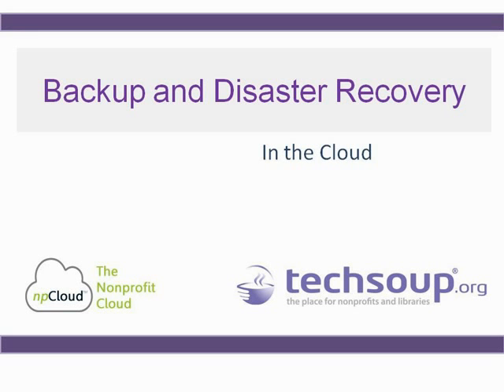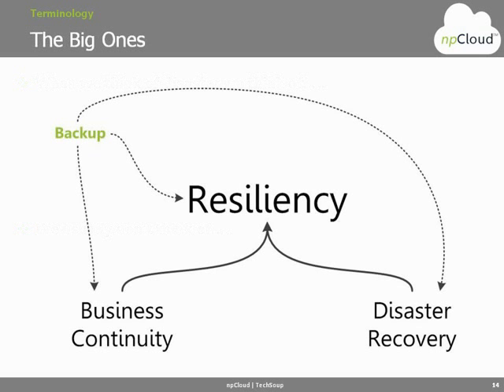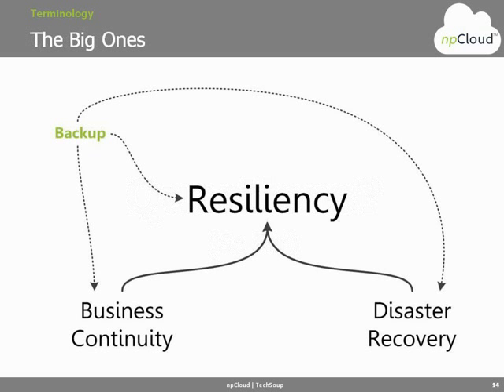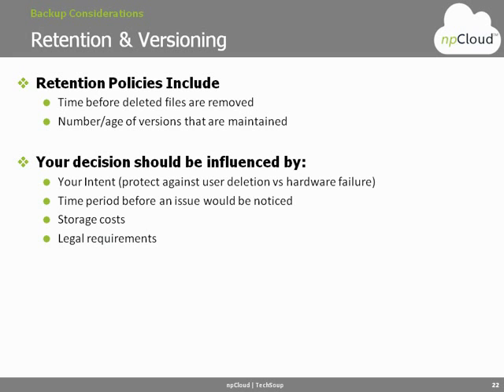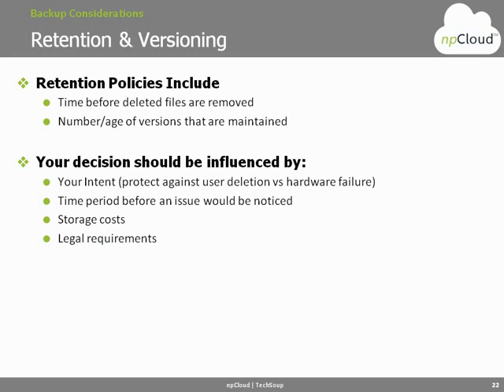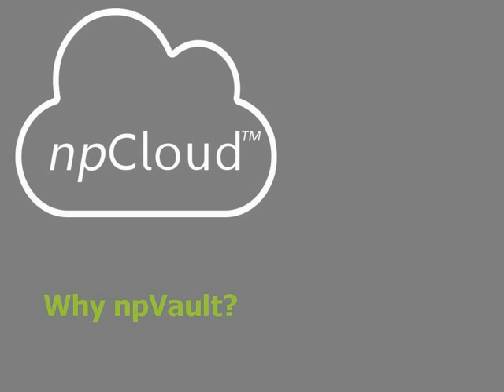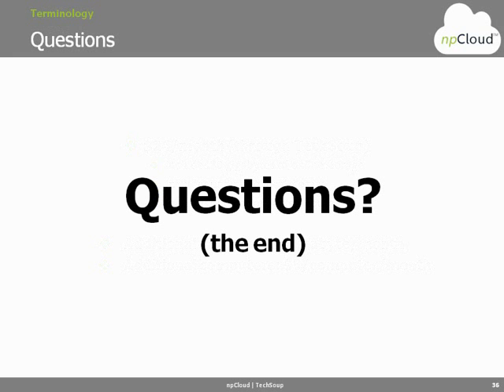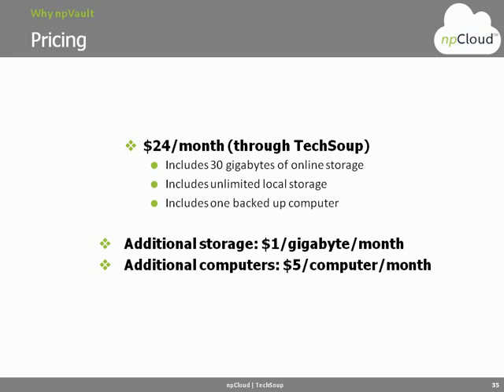Webinar- Backup and Disaster Recovery in the Cloud - 2012-05-31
Cloud storage can be a perfect solution for protecting your organization's data. Watch our webinar Backup and Disaster Recovery in the Cloud to learn about disaster recovery solutions and products.

According to npCloud, "For many nonprofit organizations, "the cloud" can take the place of everything in their server closet." During this webinar, we hear from Sam Chenkin, Product Manager for npCloud. Sam discusses cloud computing and disaster recovery basics, and outlines the different types of cloud storage and products designed to help you achieve your disaster recovery goals.

Sam then focuses specifically on what makes npCloud different, outlining the benefits of choosing their npVault product.

You can read more about npCloud, TechSoup, and the Network of Nonprofit Technology Solution Providers (NNTSP) in this online press release.